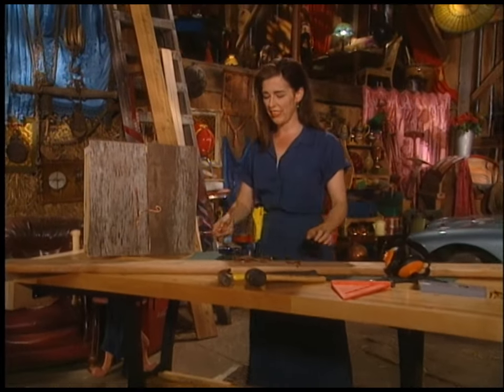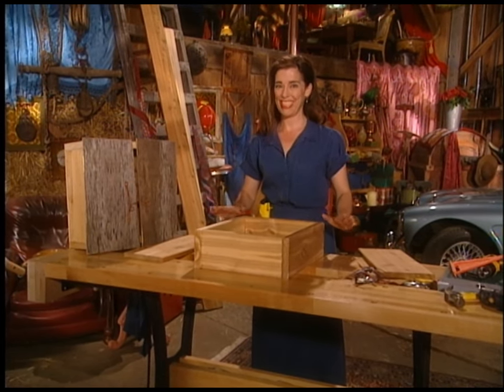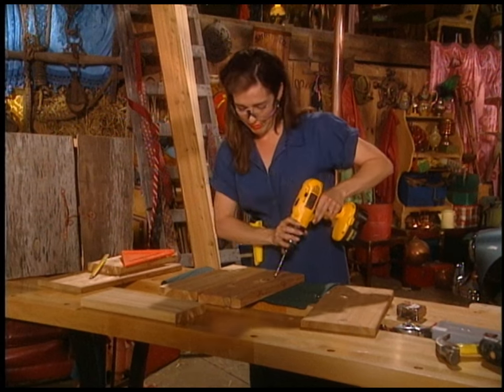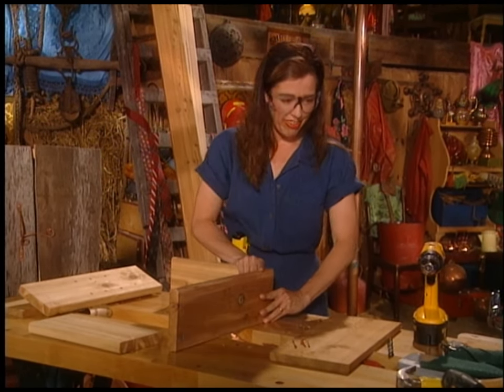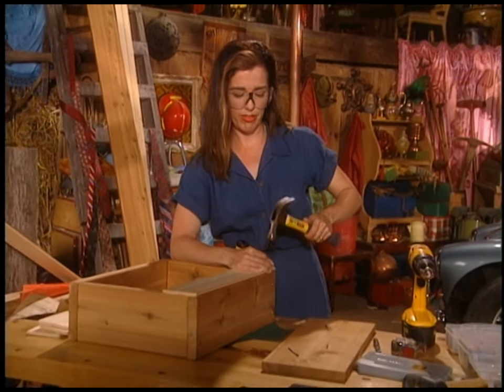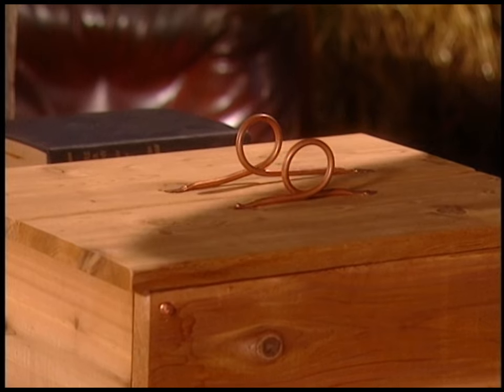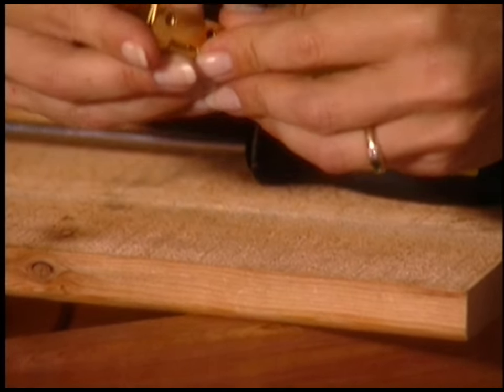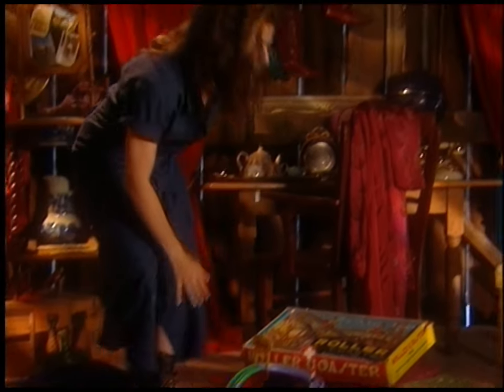Create a charming rustic cabinet from leftover wood scraps!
Rustic design for beginners! Build easy, whimsical storage cupboards to hang in the garage, the playroom, or the workshop. Create your own rustic cabinet with cut offs and spare lumber, and you can even fabricate your own metal hardware using copper refrigerator tubing. If you've been longing to start creating your own furniture, this project is a great place to begin. As usual, Anything I Can Do host Mag Ruffman makes the mistakes so you don't have to.

TIMESTAMPS:
00:00 Introduction
01:11 Measure and mark lumber for the cabinet frame
01:36 Cut the lumber to length with a pull saw
02:28 Reflection on building from scratch vs. buying a kit
02:50 Lay out the cabinet frame
03:40 Drill holes in sides of frame for shelf supports
06:17 Further reflection on kits
06:36 Drill pilot holes
09:20 Fasten frame together with boat nails or your choice of fastening hardware
09:55 TIP: Kiss your hammer tracks
10:20 Choose which side of the frame is the front
10:35 Cut bead board to length for cabinet back and fasten to frame
12:19 Attach handles to doors
14:08 Clip off extra nail length with bullnose nippers
14:49 Install hinges
17:09 Yet another reflection on ready-to-assemble kits
17:27 Add spacers between the doors to get correct(ish) position for second set of hinges
19:02 What to do when the doors bind
20:03 Inspiration from other makers
20:46 Final reflection on the emptiness of ready-to-assemble products

Host: Mag Ruffman
Executive Producer: David Smith, S&S Productions
Supervising Producer: Heather Ryall
Producer: Mag Ruffman
Director: Heather Ryall
Director of Photography: Rick Boston
Writers: Mag Ruffman and Daniel Hunter
Production Supervisor: Daniel Hunter
Production Manager: Jeff Baker
Researcher: Rosemary Vukmanich
Art Director: Wendy White
Props Manager: David Hoekstra
Producer Trainee: Tracey Boulton
Assistant Director: Donna Morissette
Camera: Rick Boston, Rick McVicar
Audio: Attila Laszlo
Gaffer: Christopher Hanyk
Camera Assistant: Dave Bradshaw
Editor: Frank Moressa
Post Audio Supervisor: Roberto Capretta
Post Production Coordinator: Vicki Gough
Production Accountant: Hope Lee
Makeup: Valerie Chubey
Production Assistants: Jennifer Large and Christopher Boston
Catering: One Hour For Lunch